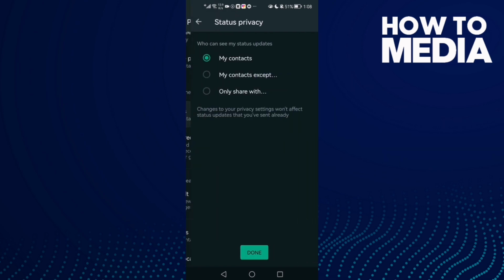How to Select Who Can See Your Status on Whatsapp Mobile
in this video we discuss :